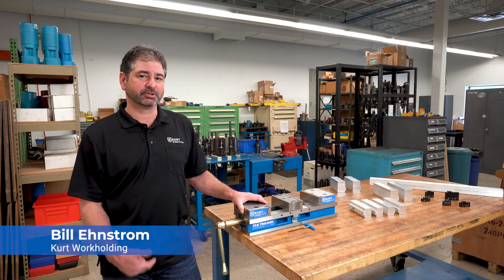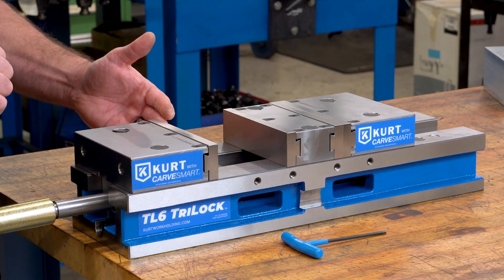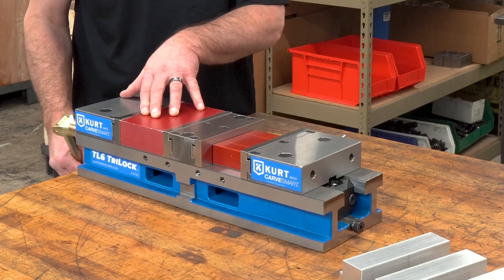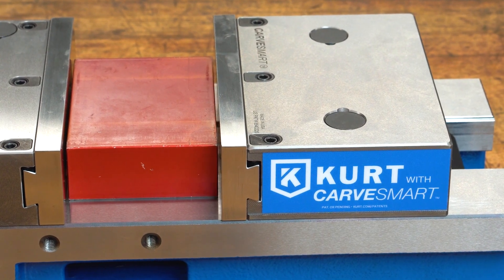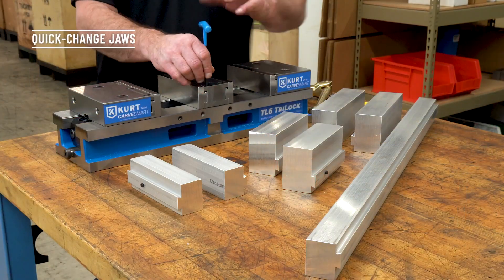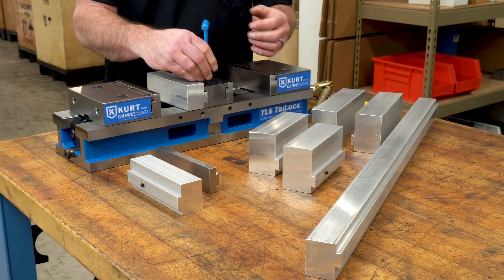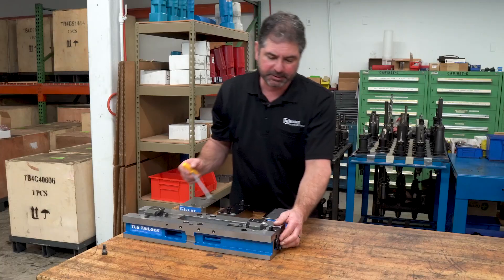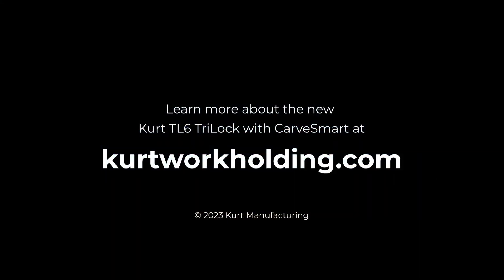Kurt TriLock Vise with CARVESMART Jaws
The latest addition to Kurt Workholding's vise lineup is the brand new TriLock Vise with CARVESMART dovetail jaws. The TriLock's unique 3-in-1 design allows this standard double-station vise to quickly transform into a single-station vise and a large single-station vise. Take a deep dive into the vise with Kurt Applications Engineer, Bill Ehnstrom.